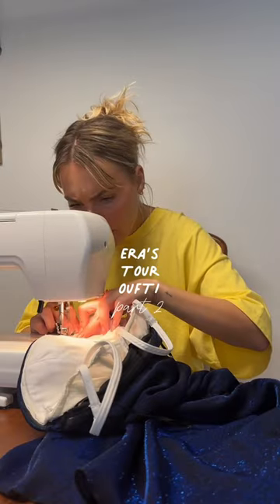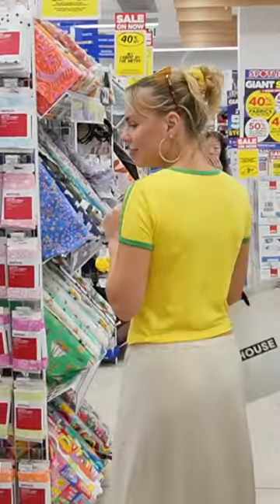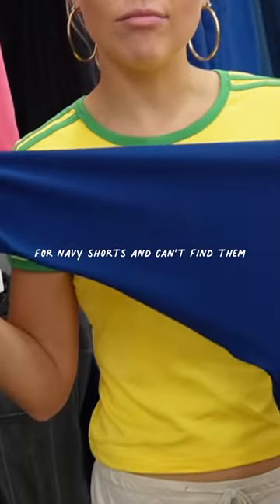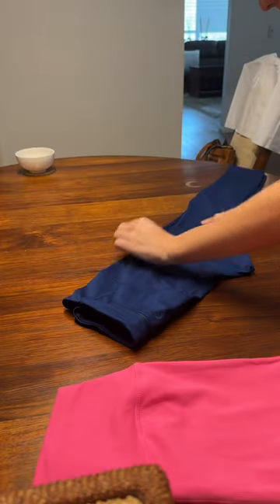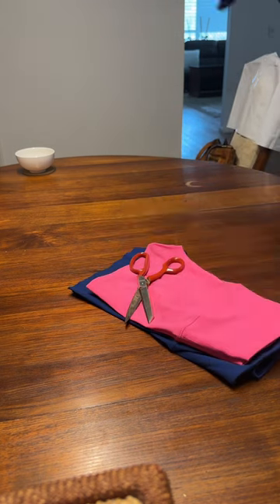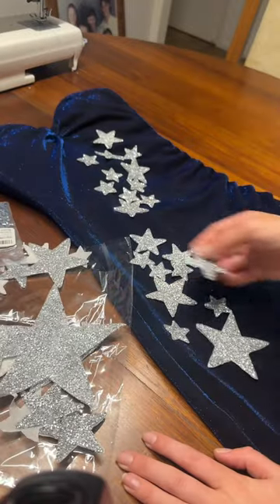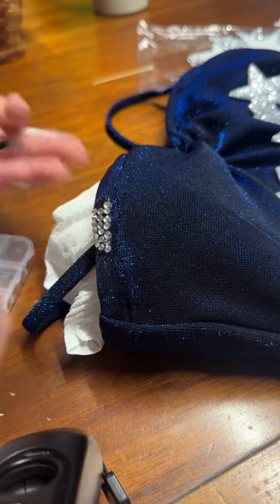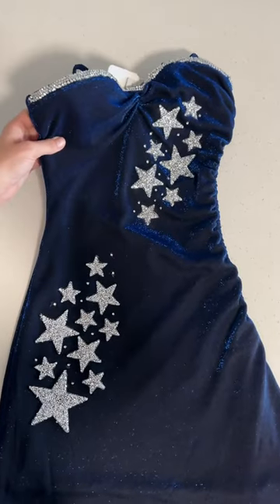IM DIY-ING MY ERA’S TOUR OUTFIT pt2